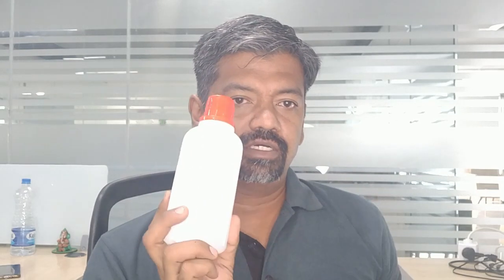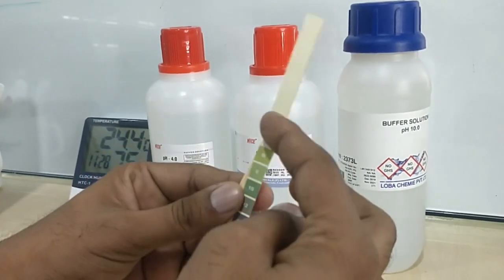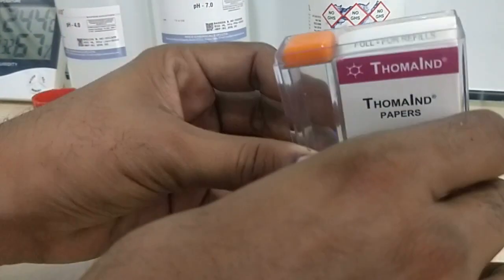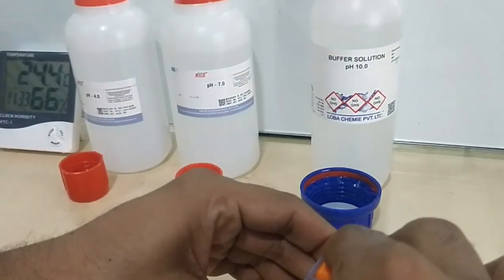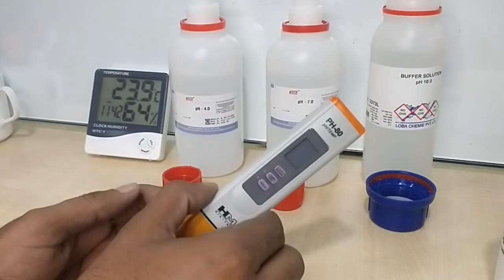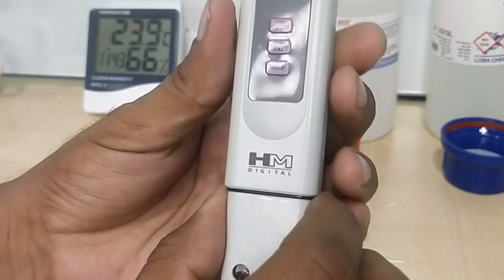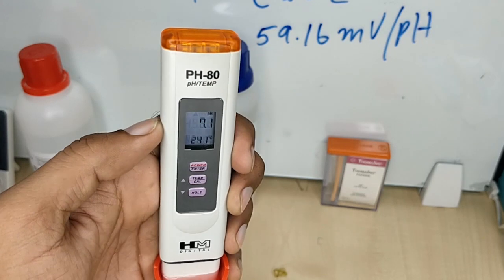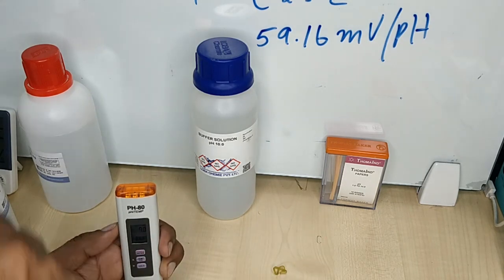Guide to understanding pH in Hydroponics - Part II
Presenting to you part II of the series in measuring and adjusting pH in Hydroponics.
In this video, I am explaining how to use pH measuring instruments such as hand held pH meter and also using pH paper strips. pH measurement in hydroponics is very important for a grower. Whether it is a hobby hydroponic garden india or commercial hydroponics farming in india, measuring pH and EC are very critical for success.

Using pH strips:

pH strips are used to get a very high level idea on the pH of the solution we would like to measure. It is good for a rough idea but not for cases where you need precision numbers.

pH meters are the easiest and the accurate way to measure pH of a hydroponics nutrient solution. Hand held meters are easily available and are easy to use as well.

For pH meters to remain accurate, we need to do a special procedure called Calibration. Calibration of pH meters is required periodically to ensure they are accurate and any errors in accuracy is corrected. This uses pH buffer solutions for calibration.

For calibration, we use the standard ph solutions called buffer solutions that have a known pH value. We use the buffer solutions of pH 4, 7 and 10.

Calibration methods vary with the manufacturer. I have shown in the video, the calibration procedure for pH Meter HM-80 from HM Digital.

In this video you will find answers to the following questions

1. How to use pH strips
2. How to use pH meter
3. What is calibration
4. How to calibrate the pH meter
5. What are buffer solutions